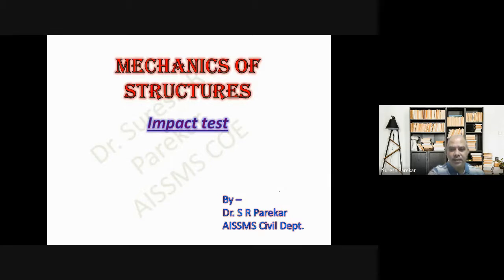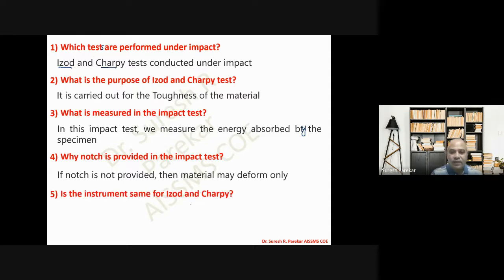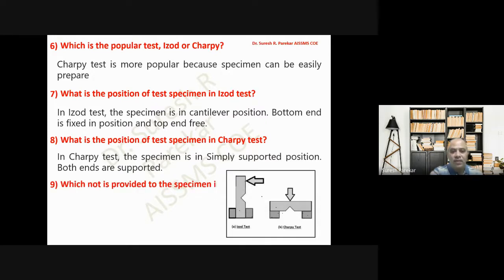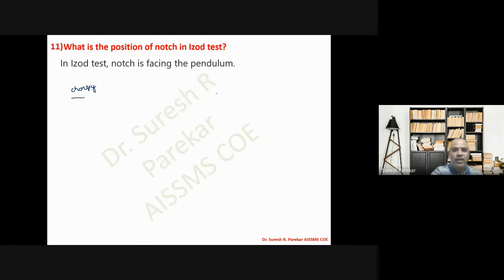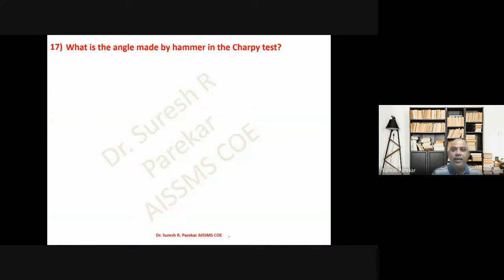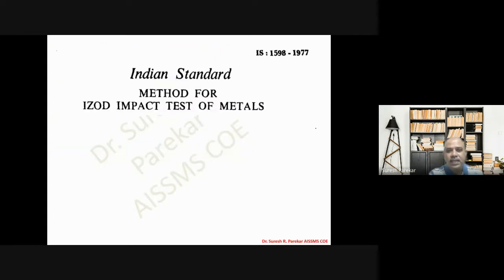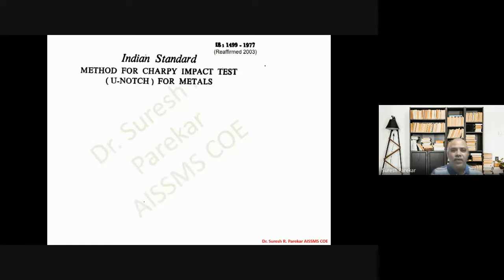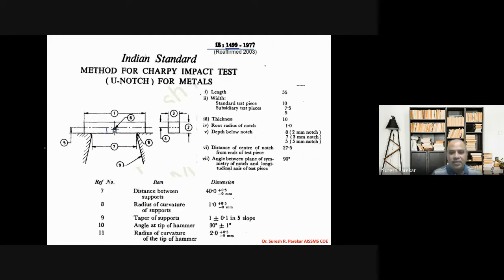Impact test on Metals ( Izod & Charpy )